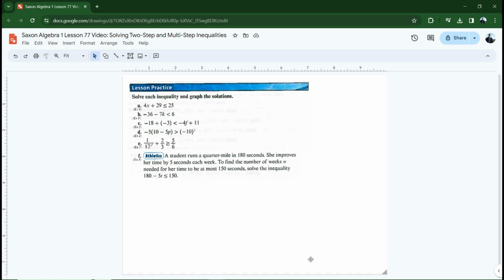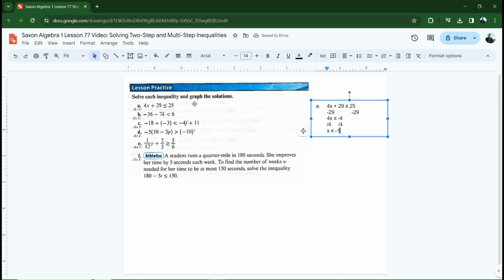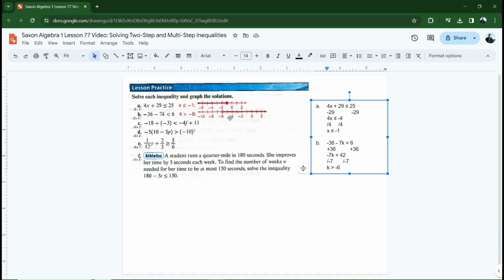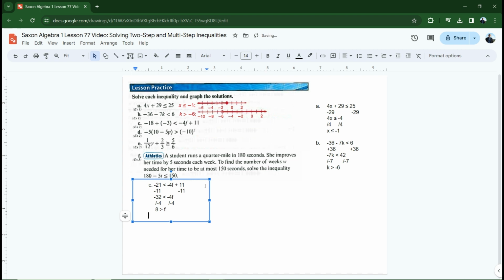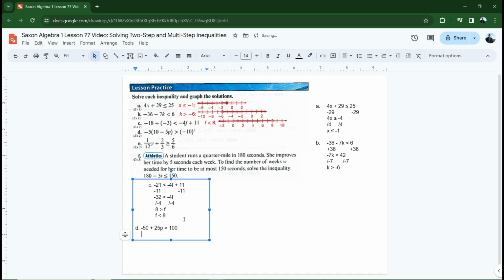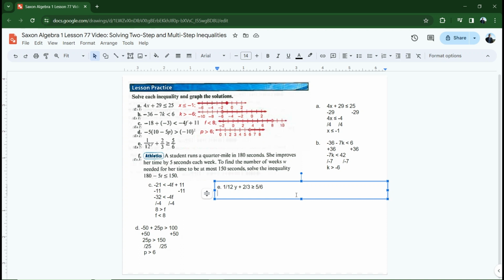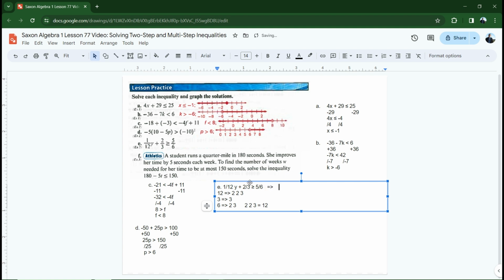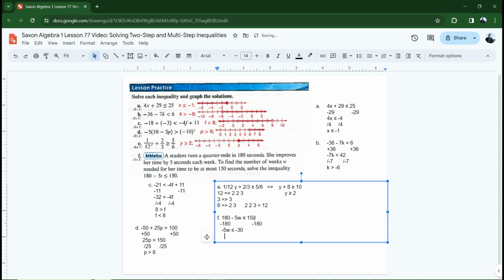Saxon Algebra 1 Lesson 77 Video: Solving Two-Step and Multi-Step Inequalities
In this video you will learn about solving two-step and multi-step inequalities.